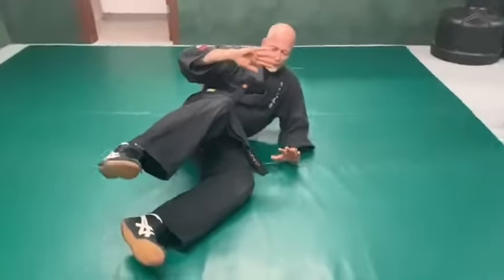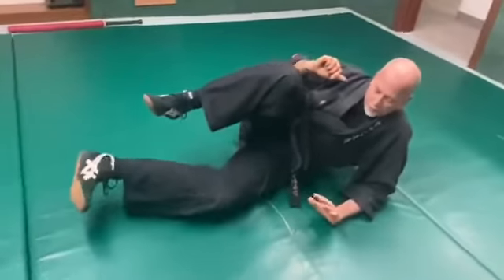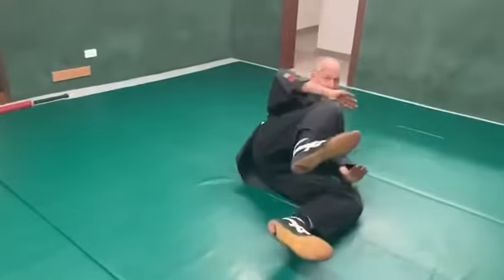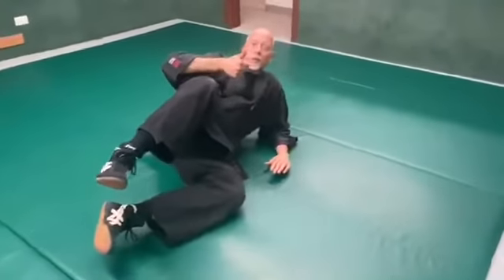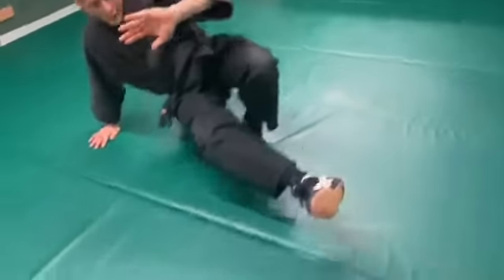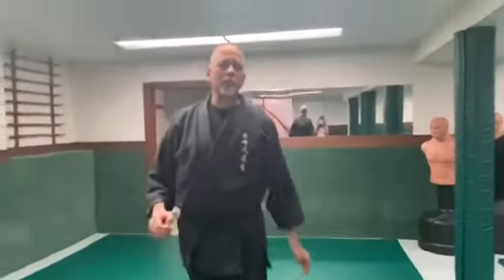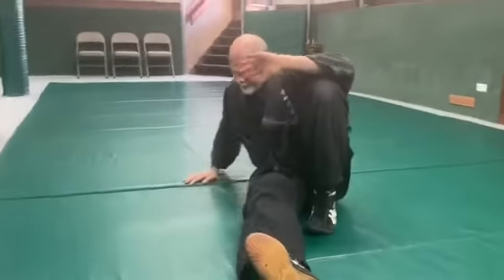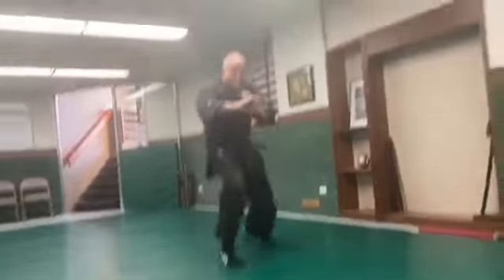Holz sensei - fish flops and disengagements